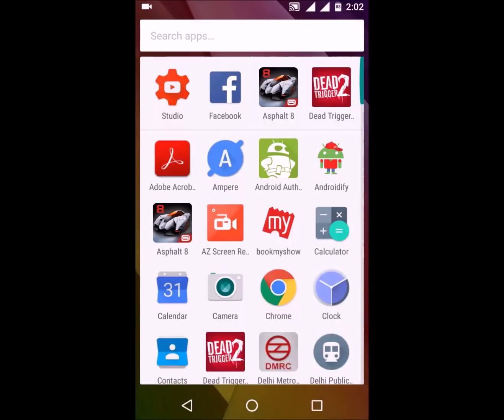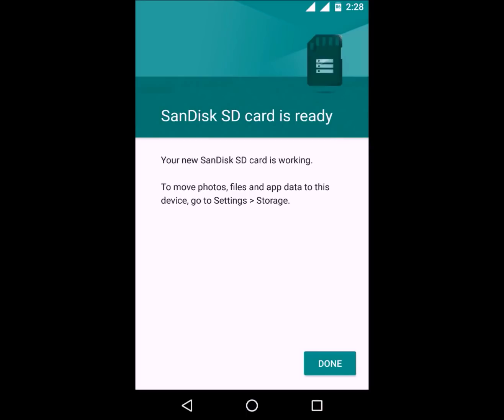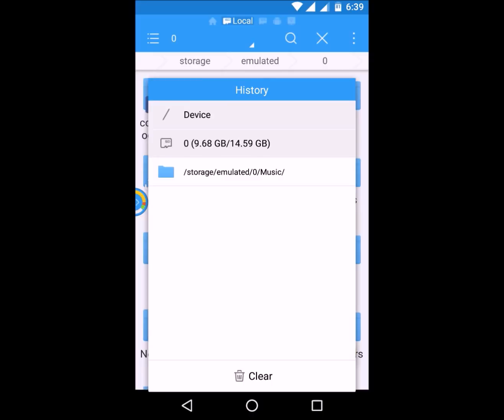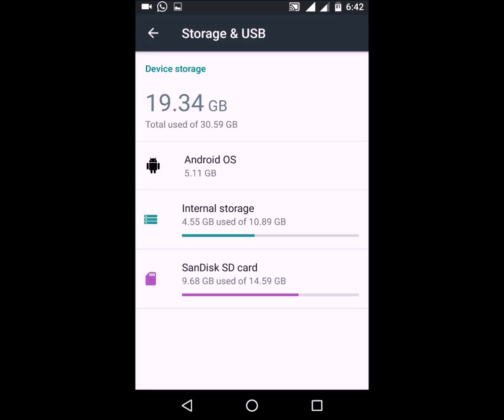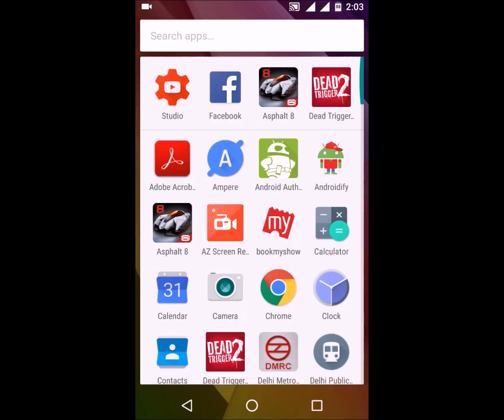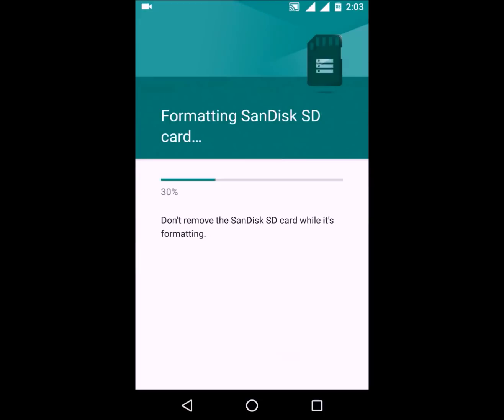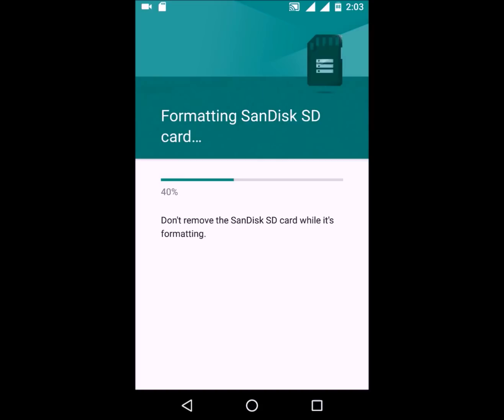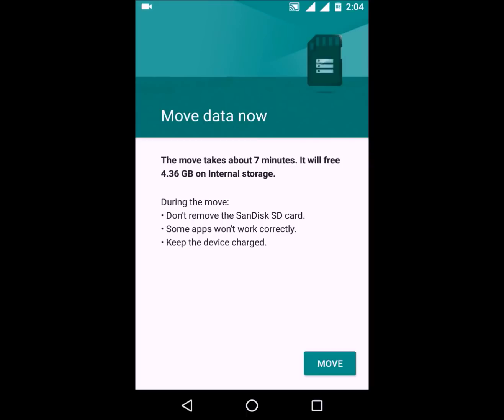How to use SD card as internal storage in 2021 : Easy Tutorial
Use SD card as internal storage to expand your internal storage and then install Apps and games on your memory card using this easy tutorial

I'll explain pros and cons, how it works and procedure of how to use sd card as internal memory!

This only works on android versions 6.0 marshmallow and above. Also many manufacturers like samsung, lg, xiaomi has disabled this feature in all their smartphones.

How to use external storage as internal storage.
Use memory card as internal storage.
Internal storage low.